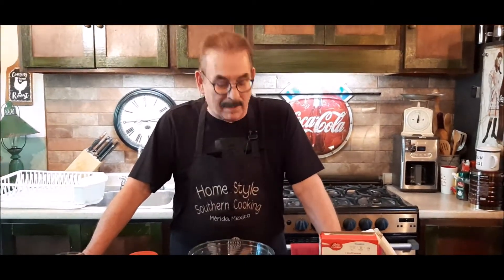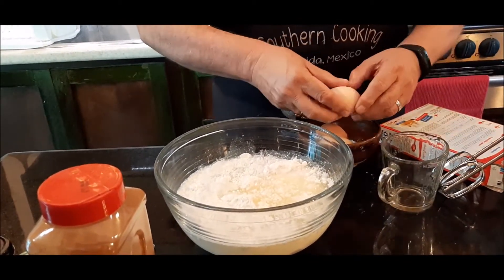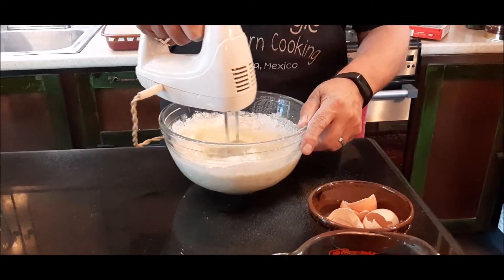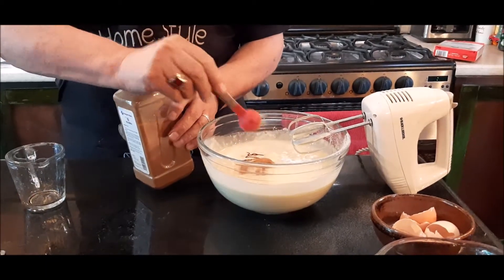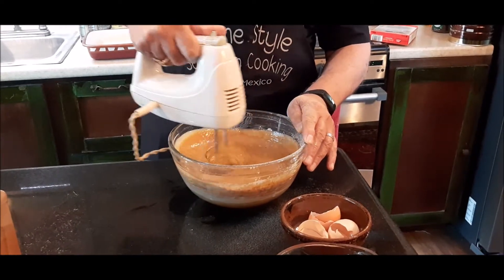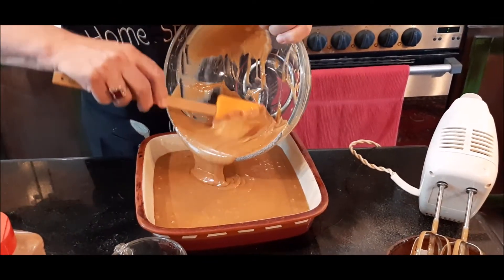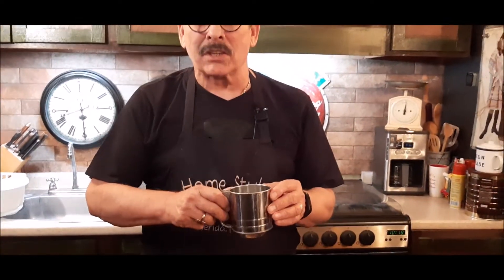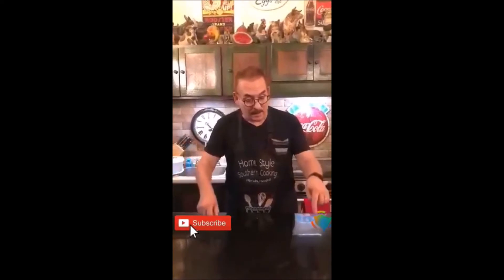GINGERBREAD CAKE HACK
Join Jim Mann bringing you both old and new Southern style recipes. Living in the Yucatan in Merida, but remembering my southern roots. So easy to make and oh so good. I love coming into your home and spending time with you. Trying to help you with all of our busy lifestyles. Thank you for your support.

HOW TO MAKE THIS TASTY CAKE

1 BOX OF YELLOW CAKE MIX, make by directions on the back of the box

ADD TO THE MIX
1/2 cup molasses
2 tsp cinnamon
1 1/2 tsp ginger
1/4 tsp nutmeg

mix well pour into a 9 by 9 pan

Set oven on 350, bake for 30 or 35 minutes